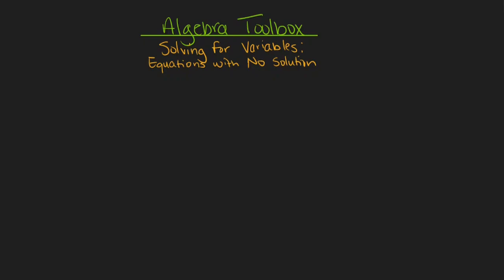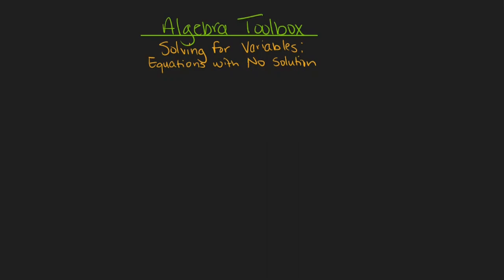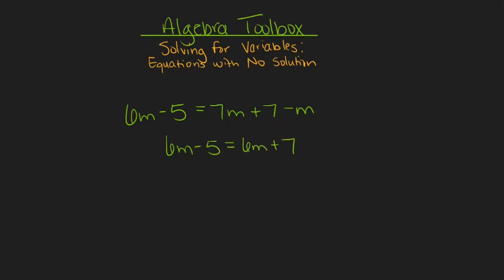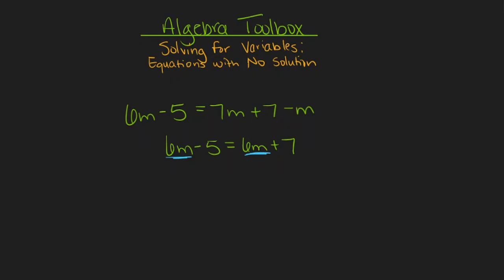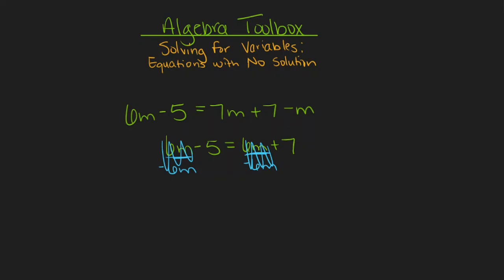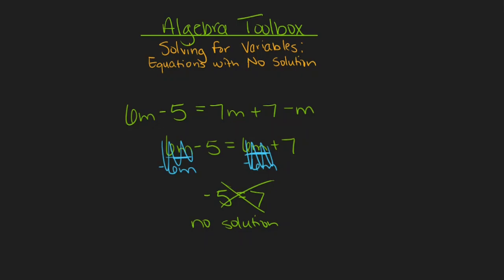Solving Equations with No Solution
Learn what it means for an equation to have no solution and the steps we can use to identify equations that will have no solution.